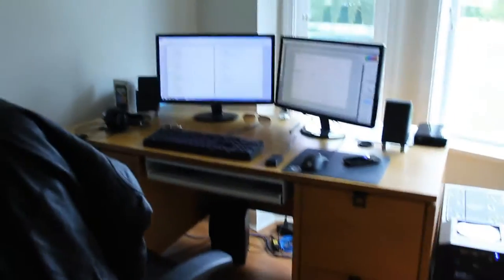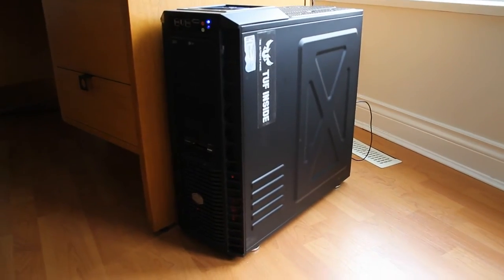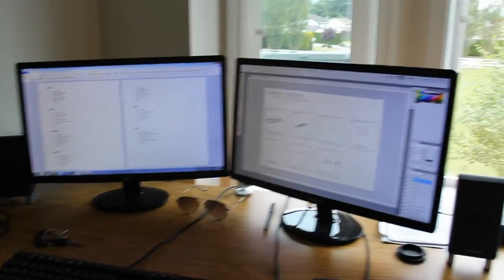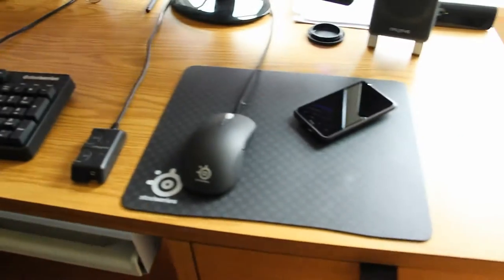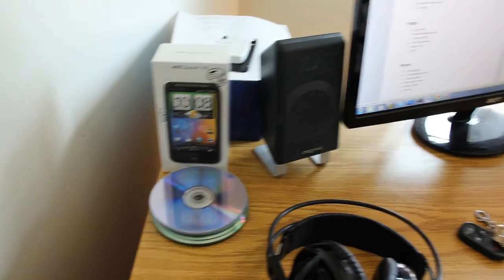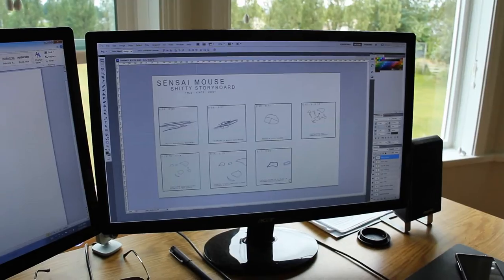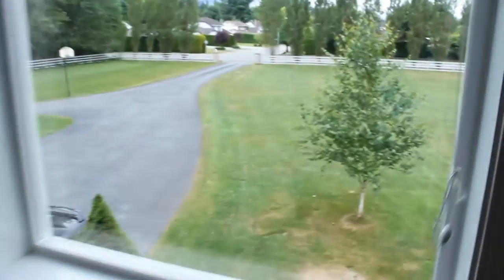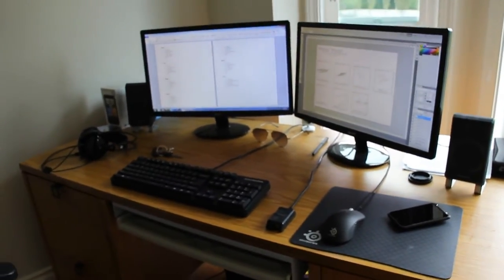MAH SETUP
CPU: Intel Core i7 970 @ 3.20 GHz
RAM: 12 GB
HDD: 2.5 TB (Combined)